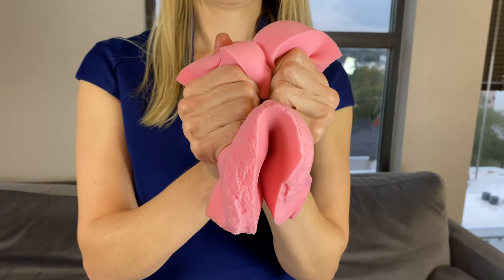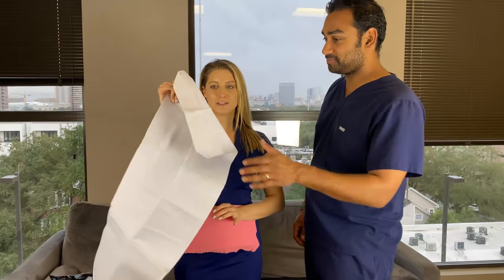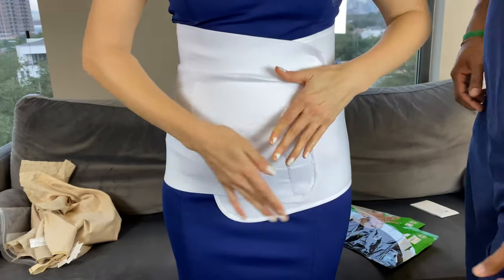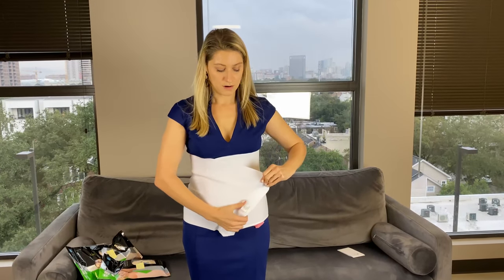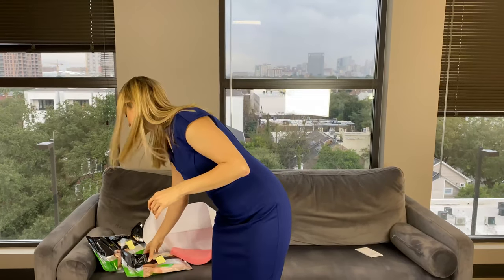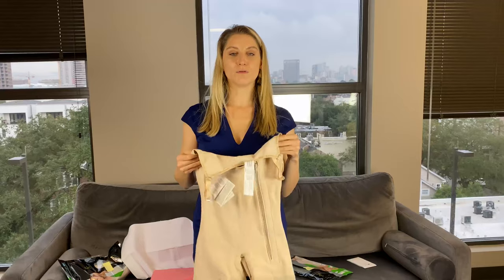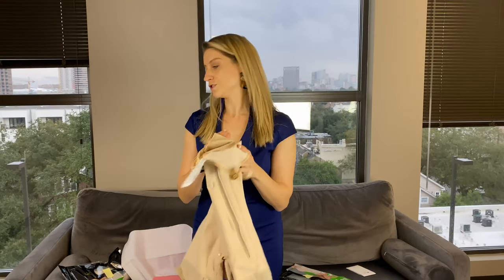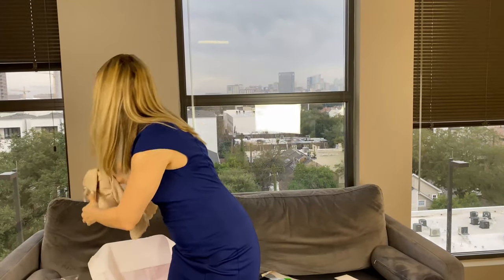Tummy Tuck Compression Garments *FAJA* After Surgery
Compression Garments or fajas are very important after tummy tuck surgery to help with swelling and optimal results!

We currently offer consultations for surgery as well as med spa treatments and  facial contouring.  We are happy to meet you to evaluate you personally!

Dr. Danielle Andry

Dr. Wijay